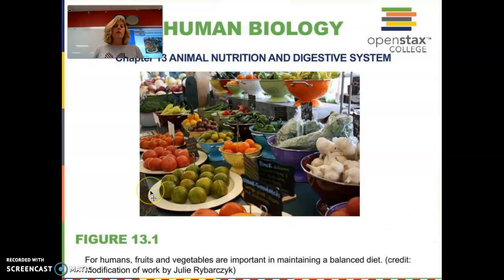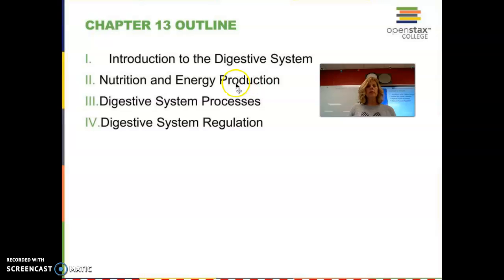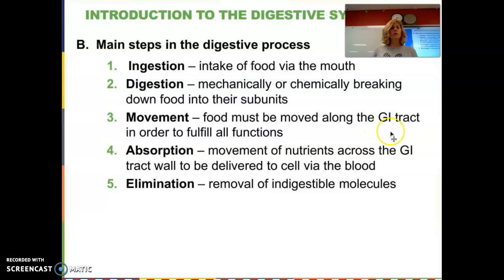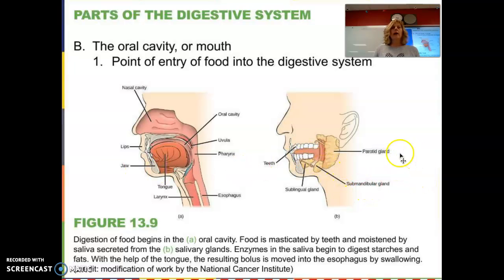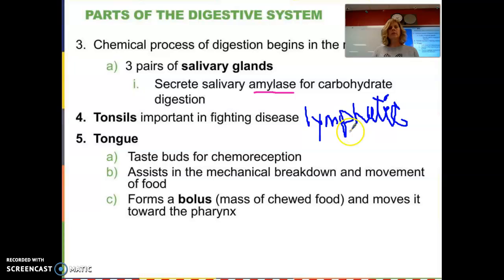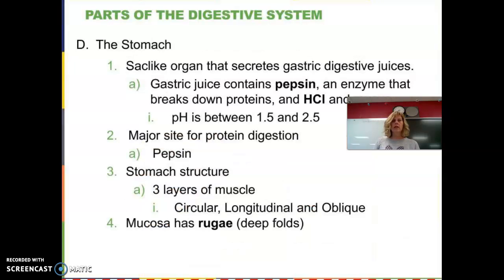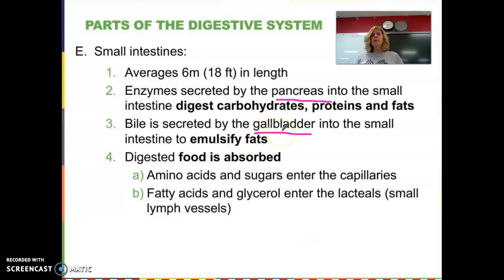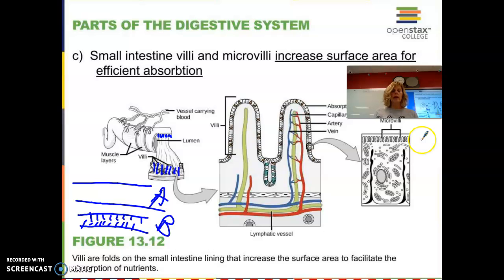Small and Large Intestine